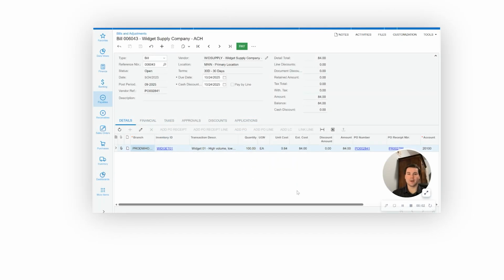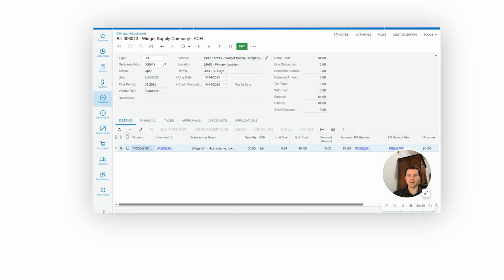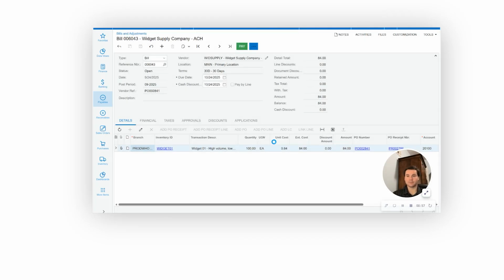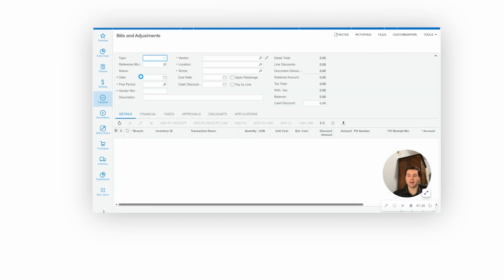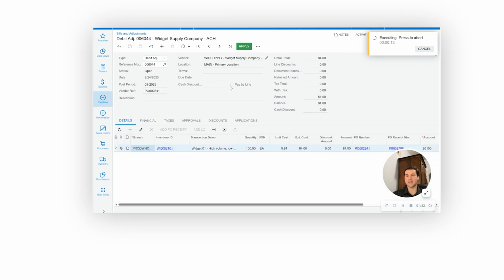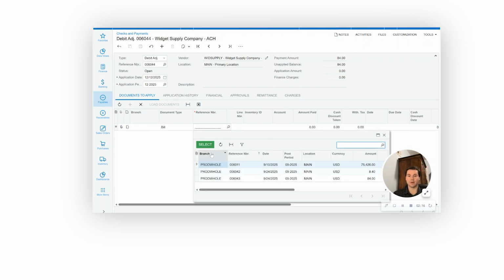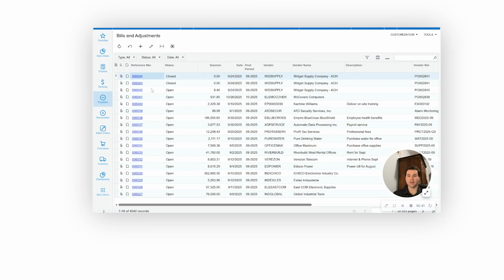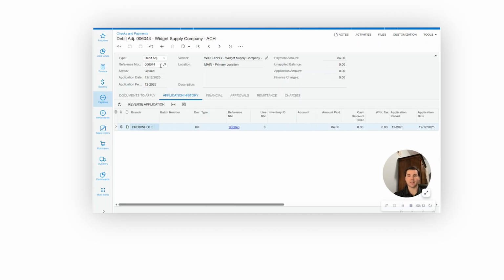How to Reverse & Void Documents in Acumatica | GL Reversals Tutorial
📚 Chapters:
0:00 Introduction to Document Reversals
0:04 Understanding Acumatica's Accounting Rules
0:55 Creating Debit Adjustments
2:04 Releasing and Applying Reversals
2:58 Verifying Closed Documents

Learn Acumatica's strict accounting rules for reversing and voiding posted documents. Master the complete reversal process for bills, payments, and invoices that have hit the general ledger.

💡 Key Concepts:
Acumatica's Accounting Rules:

Documents posted to GL cannot be edited
Batch number indicates GL posting
Must reverse or void to make changes
Strict compliance with accounting standards

Reversal Process (Bills Example):

Open posted bill (Open status, has batch number)
Click "Reverse" button
System creates debit adjustment (On Hold)
Release debit adjustment (posts to GL)
Click "Apply" button
Select original bill to apply against
Release application
Both documents now Closed

Document Flow:

Original Bill → Open status
Debit Adjustment → Created automatically
Application → Links reversal to original
Final Status → Both documents Closed

Where Reversals Apply:
✅ Bills and vendor payments
✅ Customer invoices
✅ Any GL-posted document
✅ Payments requiring voids
✅ All released transactions
⚠️ Critical Rules:

Once posted to GL = Cannot edit
Batch number = GL posted
Must reverse before corrections
Date changes blocked after posting
Line changes blocked after release

🔧 Reversal Indicators:

Batch number in Financial tab
Status = Open (for bills/invoices)
Grayed-out fields after release
Reverse/Void buttons available

📊 Document Types Requiring Reversal:

Vendor bills
Customer invoices
Payments
Journal entries
Any GL-posted transaction

✅ Best Practices:

Check batch number before attempting edits
Use Reverse button for bills
Use Void button for payments
Verify application before releasing
Check Closed status for both documents
Review Financial tab for batch confirmation

Essential for accountants and finance teams maintaining accurate books and audit trails!